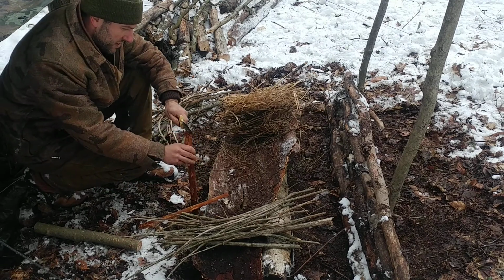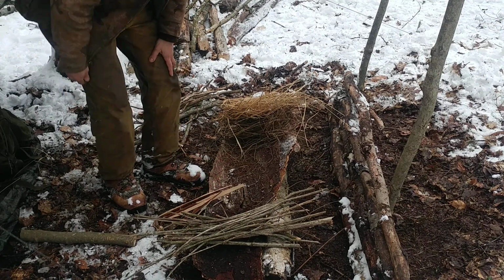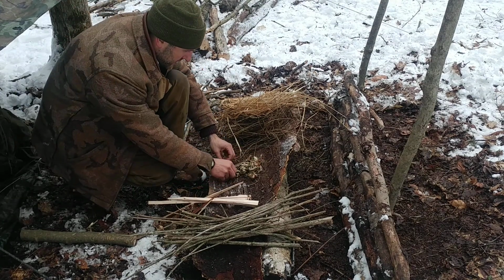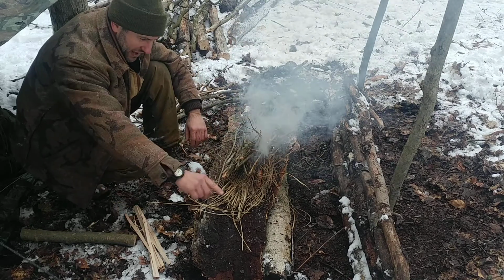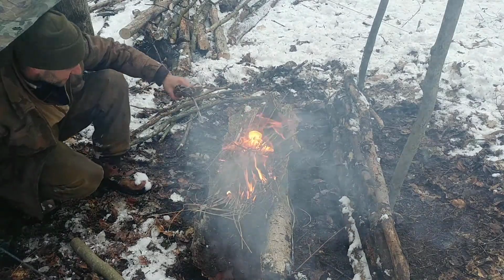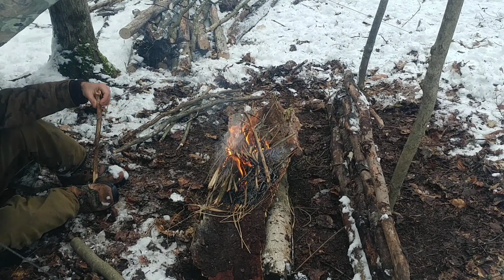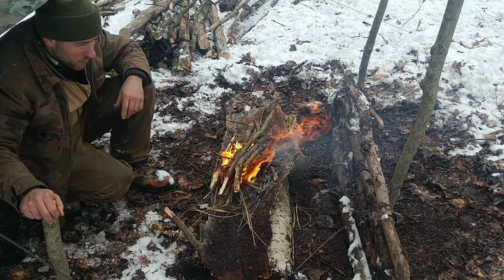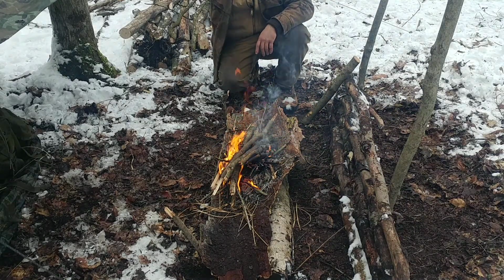Overnight Solo- pt3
Starting my fire and a brief discussion about fire prep.